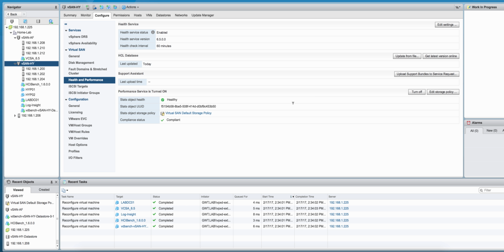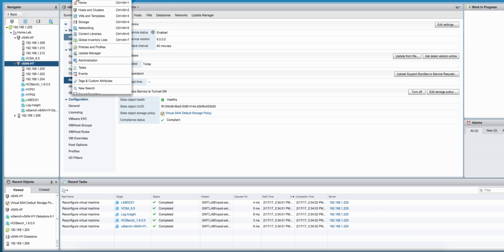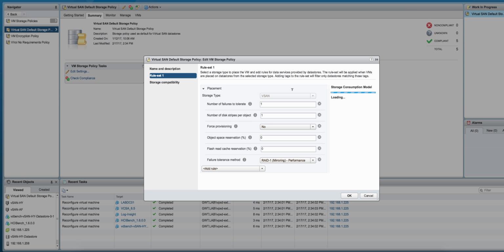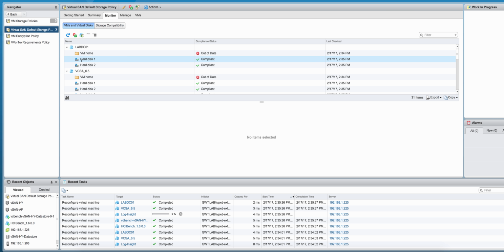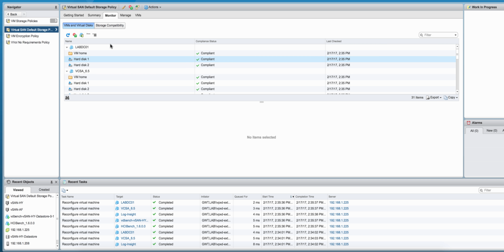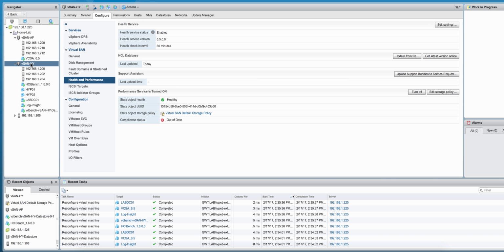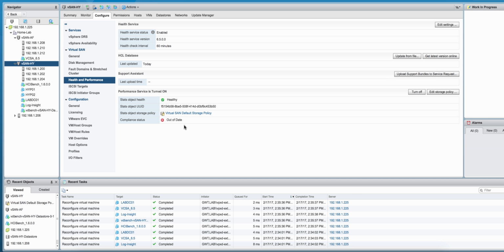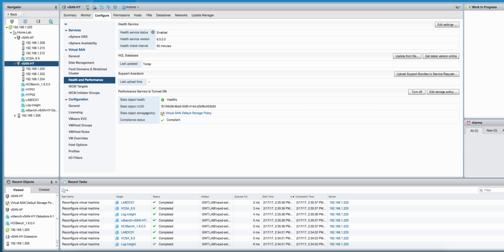vSAN Stats Object Out of Date